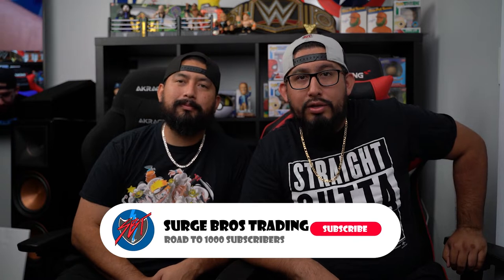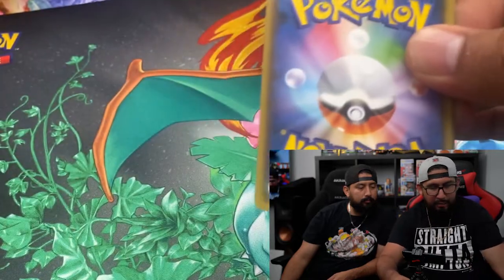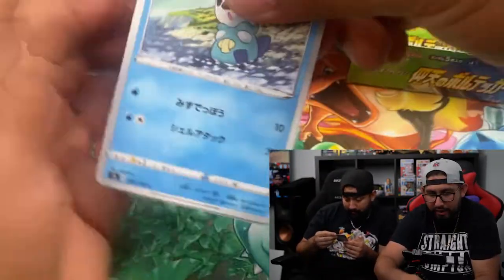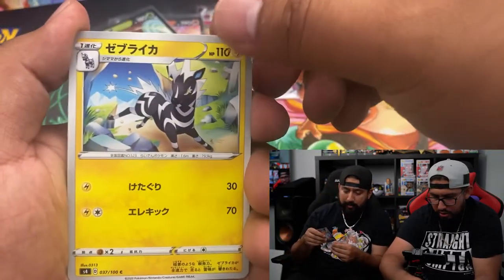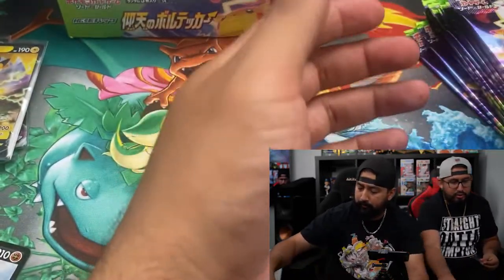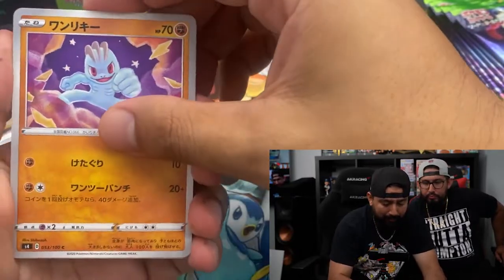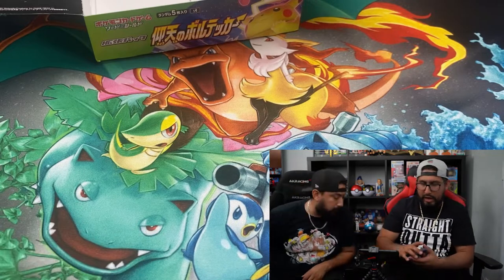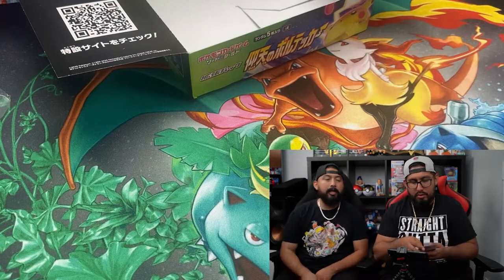Astonishing Volt Tackle! Secret Rare Pulls!!!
Chabbachu Chasing!!! Big Pulls!!